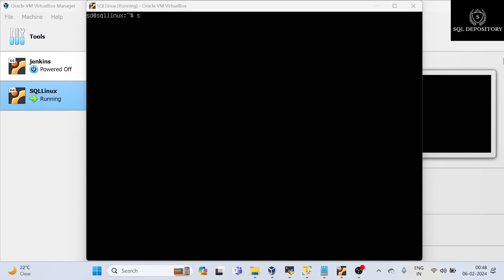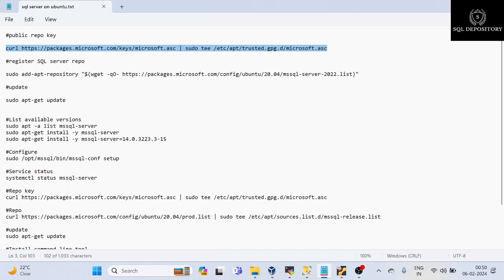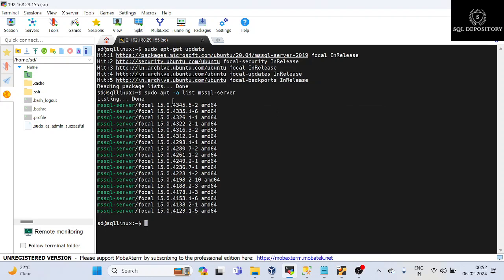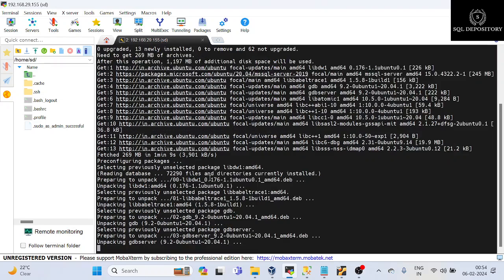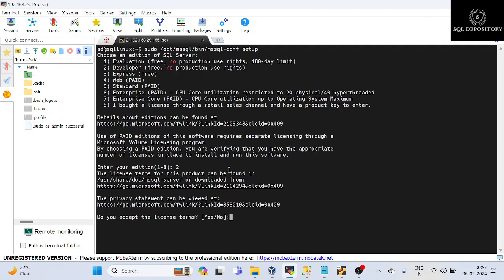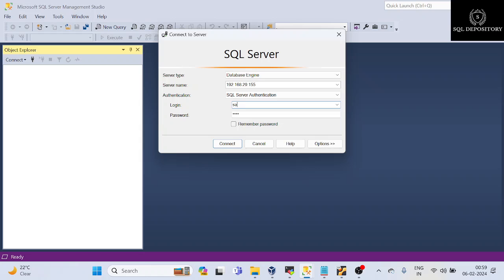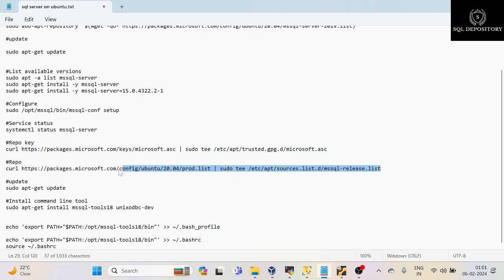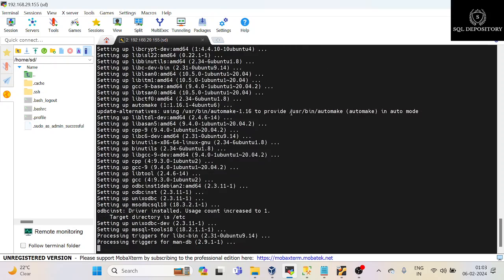SQL Server installation on ubuntu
Install SQL Server on Linux
Commands:

public repo GPG key

register SQL server repo

List available versions
sudo apt -a list mssql-server

sudo apt-get install -y mssql-server
sudo apt-get install -y mssql-server=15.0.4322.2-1

sudo /opt/mssql/bin/mssql-conf setup

Service status
systemctl status mssql-server

install Command line tool

sudo apt-get install mssql-tools18 unixodbc-dev